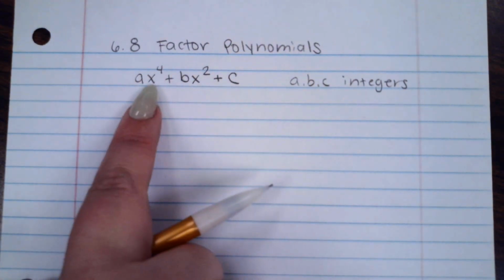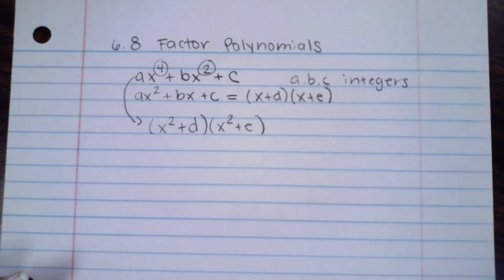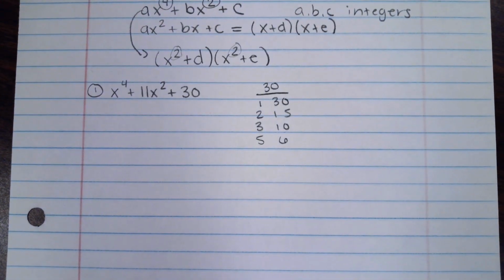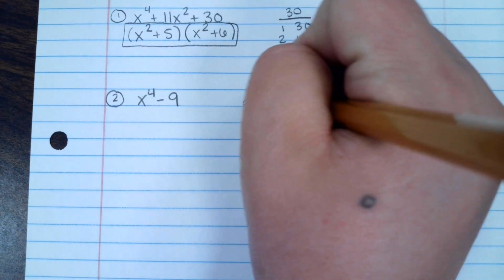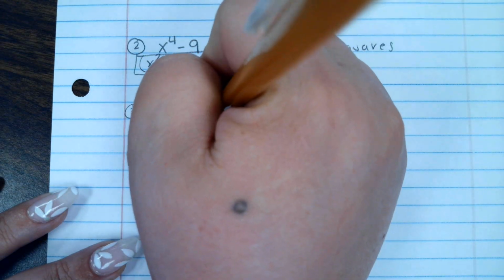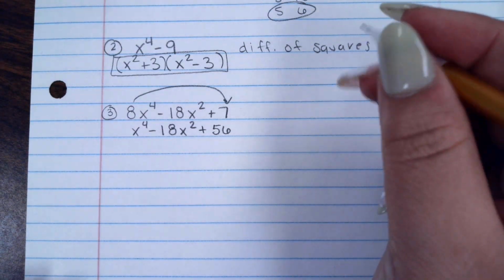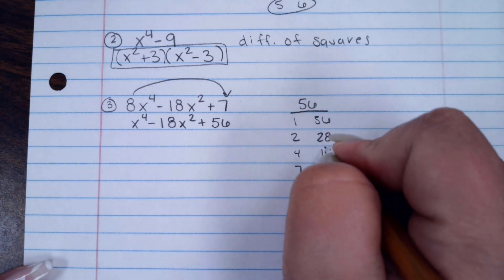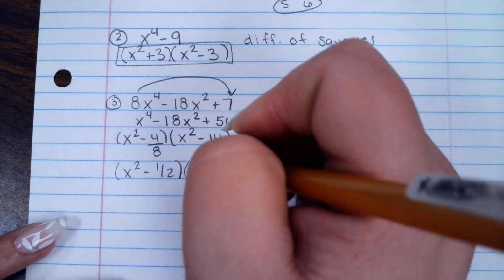6 8 Factor Polynomials